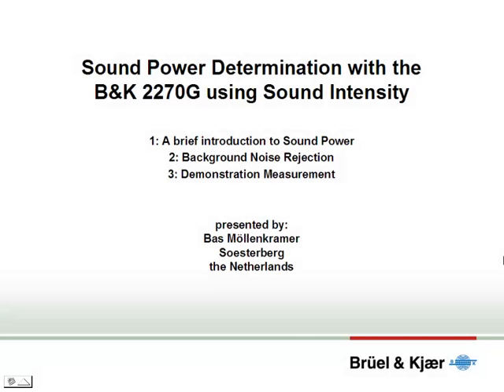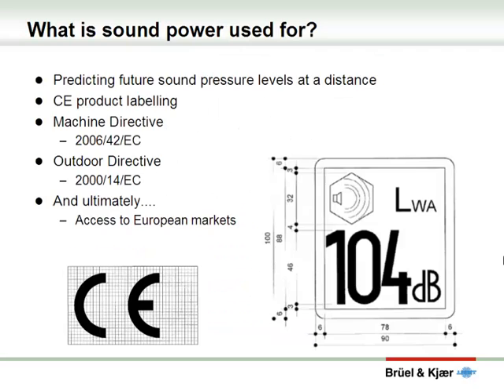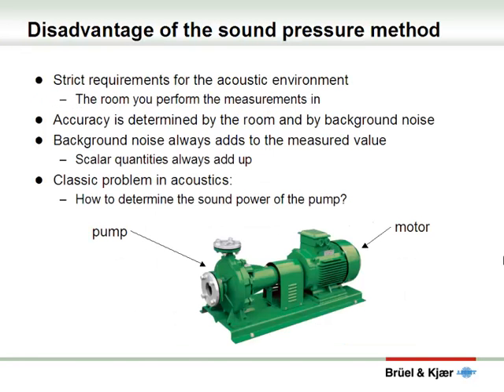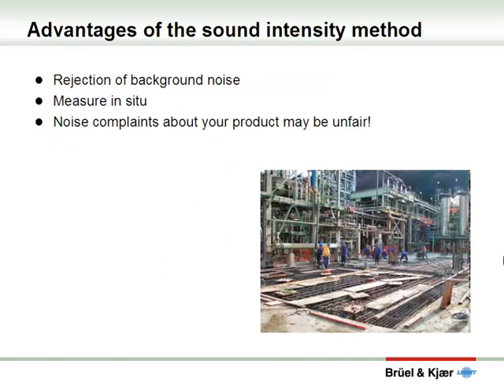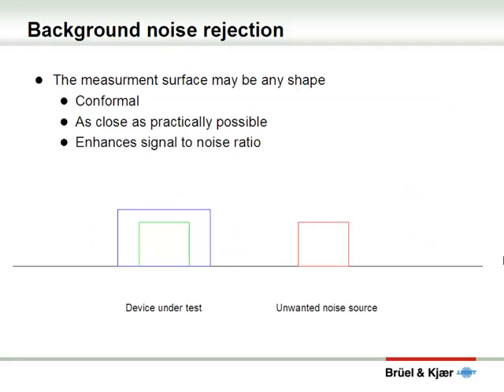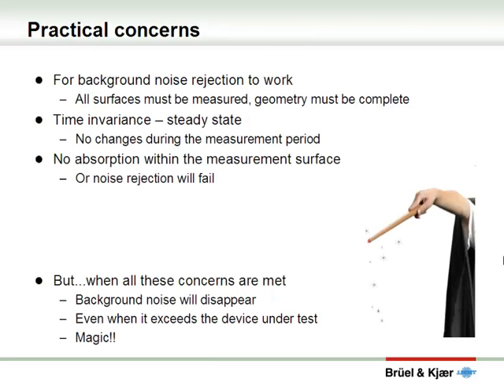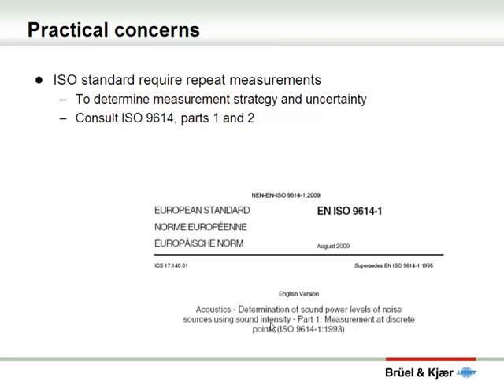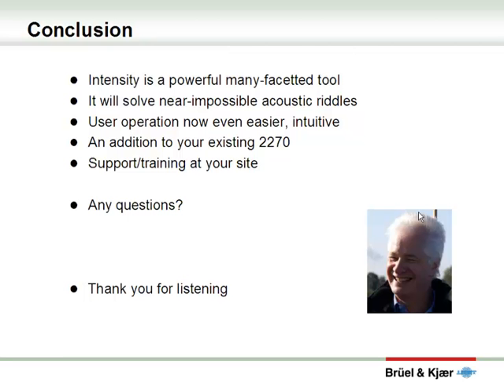Sound power determination with Type 2270 using sound intensity – Brüel & Kjær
Sound power determination

When determining noise emissions for products, sound power is the preferred quantity to measure because it describes the absolute power of the noise source independently from the acoustic environment. It can be determined by three main methods:

Sound intensity - measuring sound intensity from the source directly in any sound field to determine the sound power